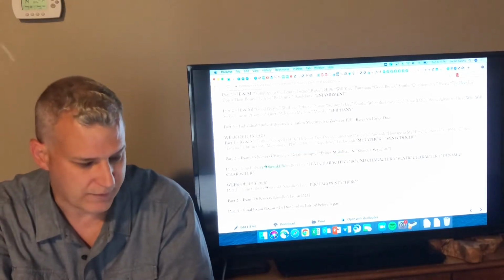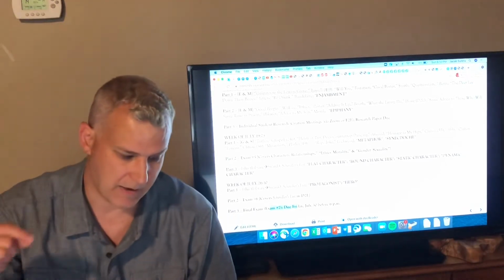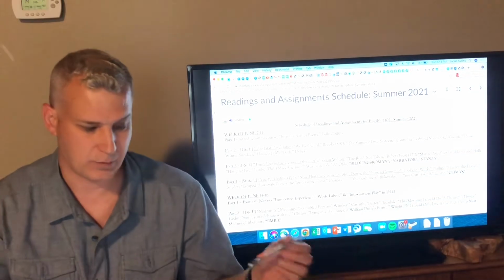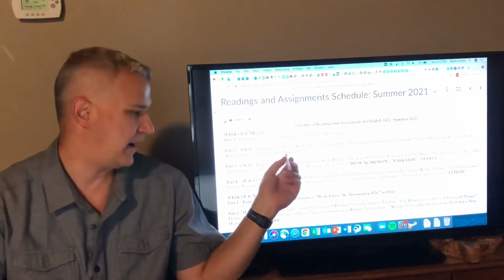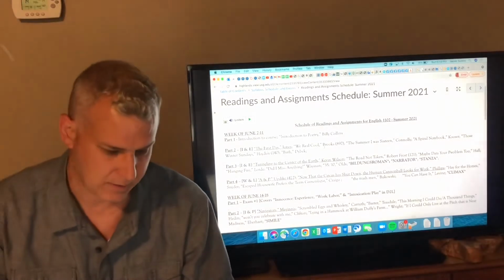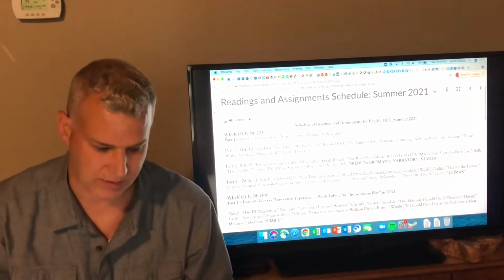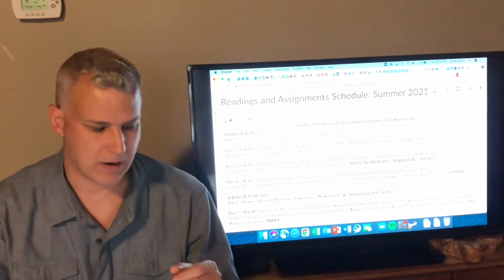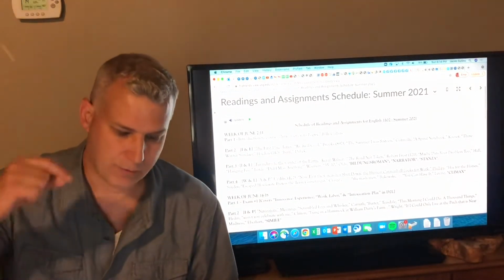English 1102: Summer 2021: Reading & Assignment Schedule Guide